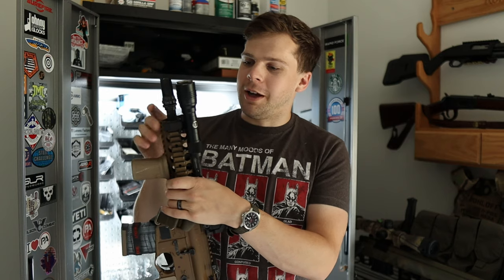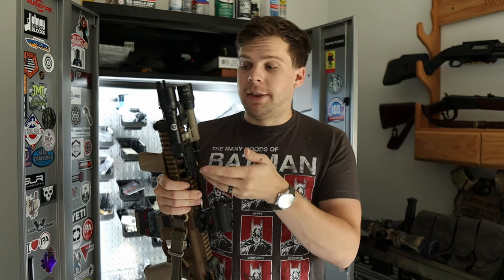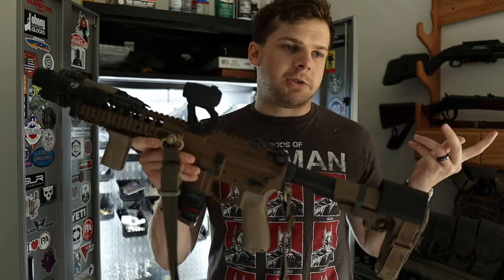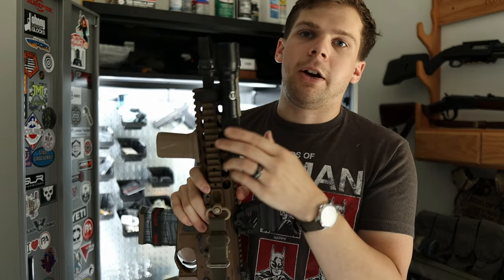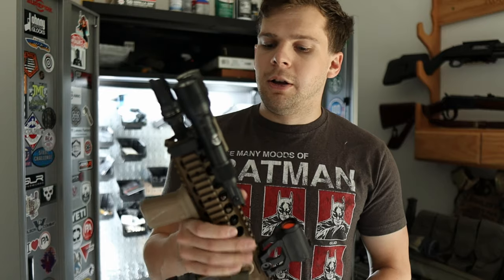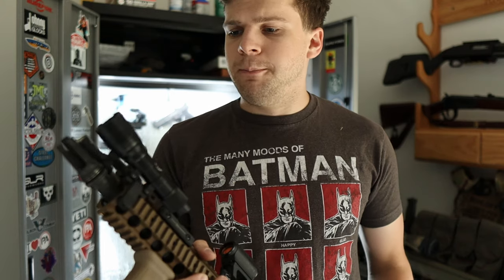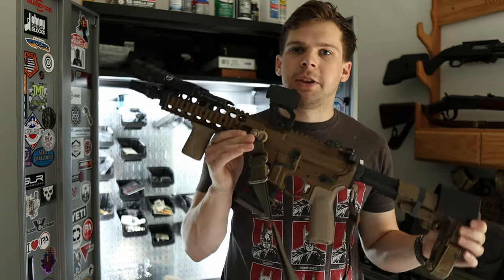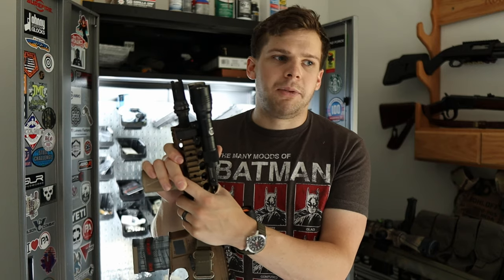A "Budget" Night Vision Rifle Setup: You DON'T Need an IR Laser | ft. Goonbeam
Hello gents! Today I bring to you a semi-passive night vision aiming setup with a very affordable yet very powerful IR illumination option for the situations that call for it.

Checkout the Goonbeam here!

Products I recommend:
Ailunce HD1 /w GPS
Baofeng UV-5R complete starter kit
Ammo can that holds 20 Mags
Anytone vehicle mounted radio
1.93 Aimpoint Mount
My Camera

Video Chapters:

Intro: 00:00
Rifle setup: 00:25
(Civ class) IR Laser vs Goonbeam: 01:16
Why a good IR illuminator is vital: 03:00
Which Goonbeam should you get: 06:38
Conclusion and Outro: 09:30